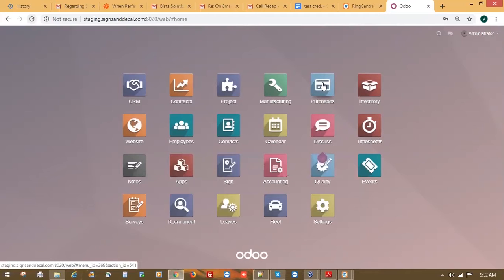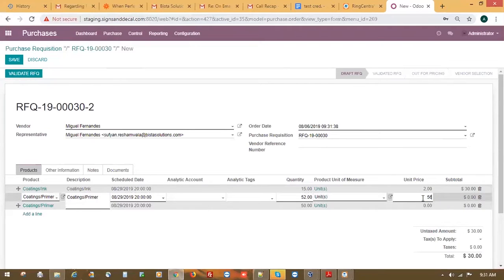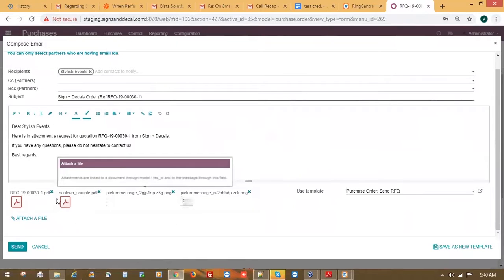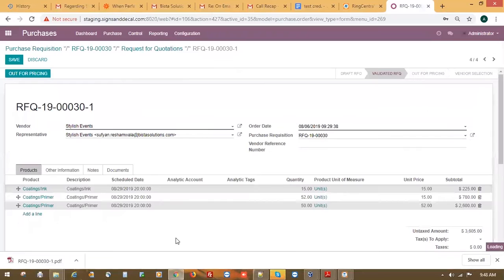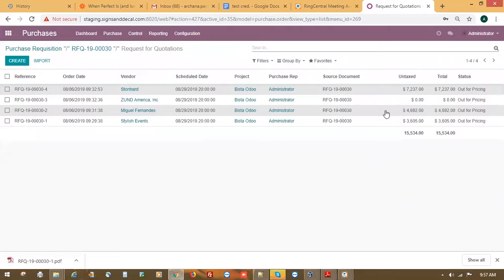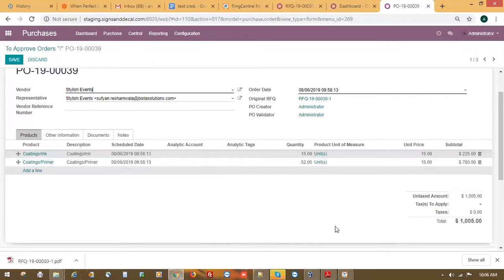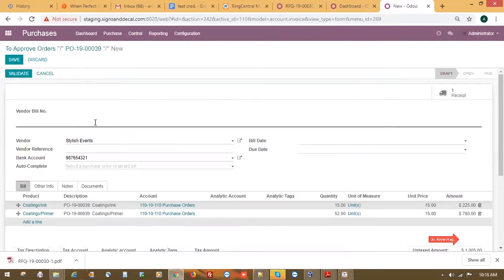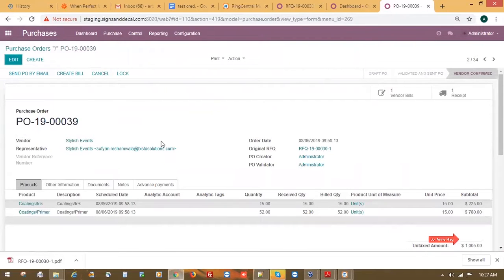Purchase Module Walkthrough v2